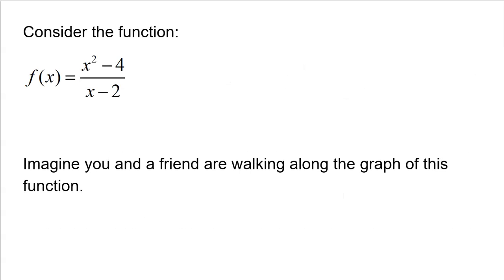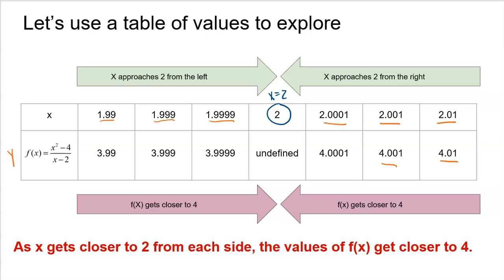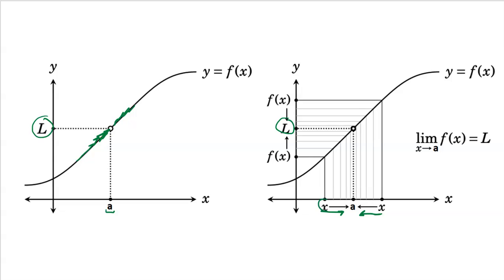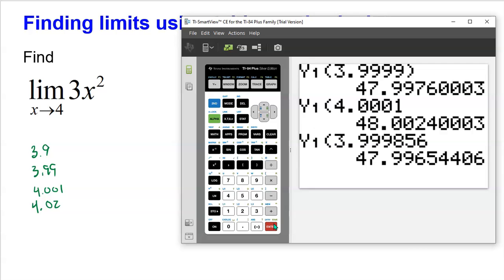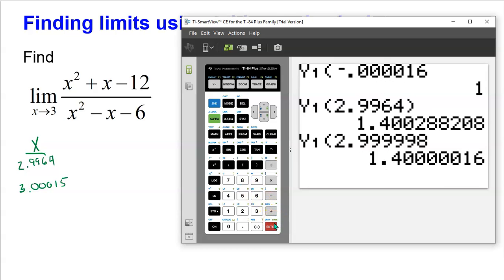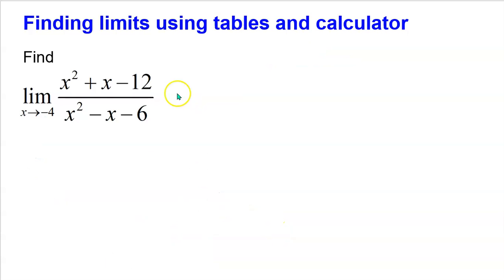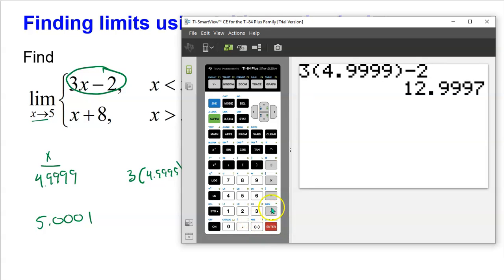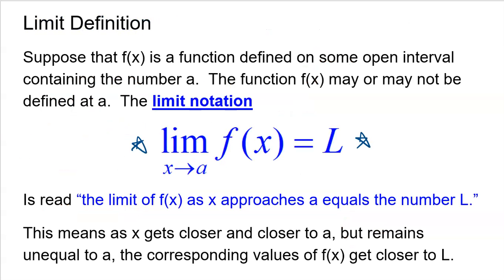Pre-Calculus: Concept of a Limit